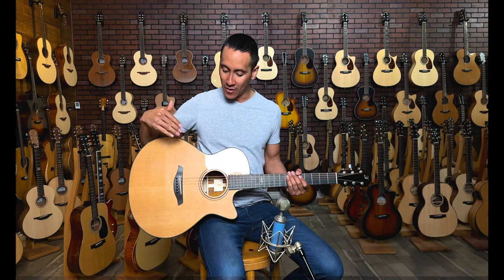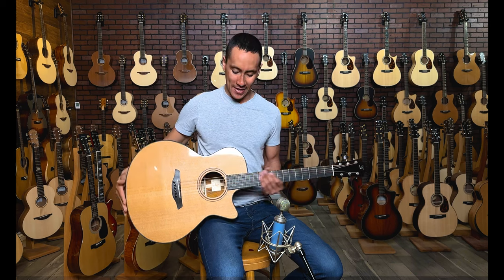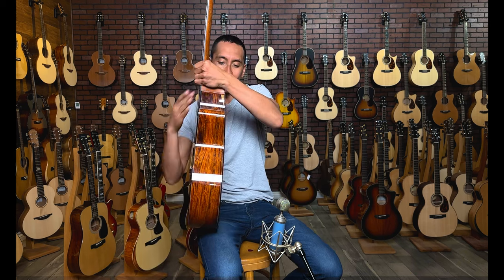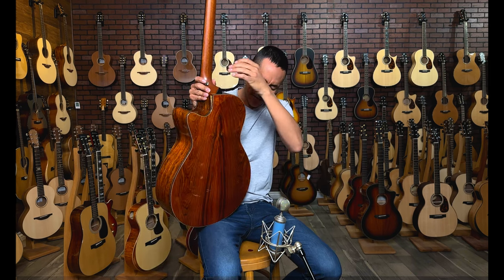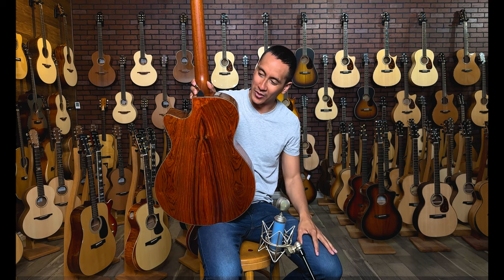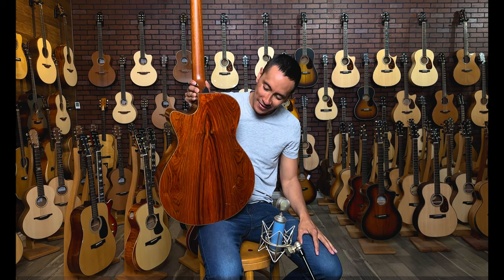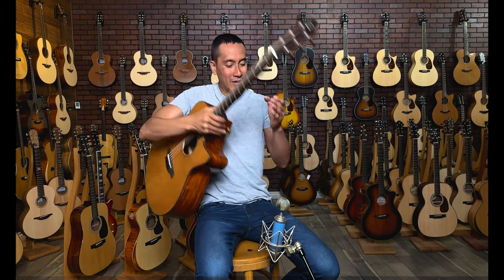Furch Guitars - LIMITED EDITION Gc-CC Rainbow 22 with Mike Romano | 4k Video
A limited edition masterpiece from Furch Guitars, the 22 Gc-CC model is a perfect encapsulation of Furch's building style, quality of materials, and their specific innovations. Constructed with a gorgeous Cedar top over a breathtaking Cocobolo back and sides, the Gc-CC model produces an immaculate tone, replete with power, sustain, and a wonderful tonal balance that makes this guitar excellent for fingerstyle or flatpicking.

Heartbreaker Guitars - High end Acoustic Guitars